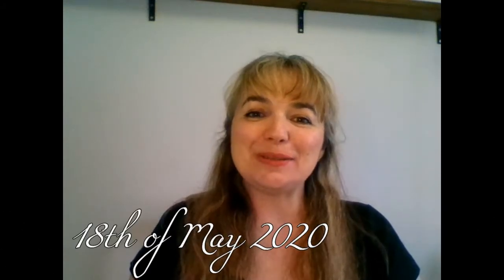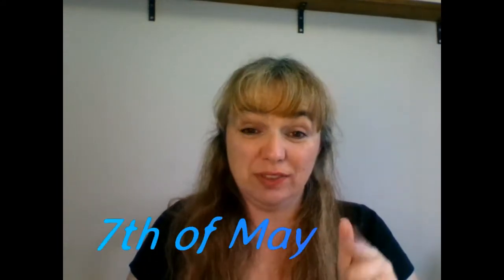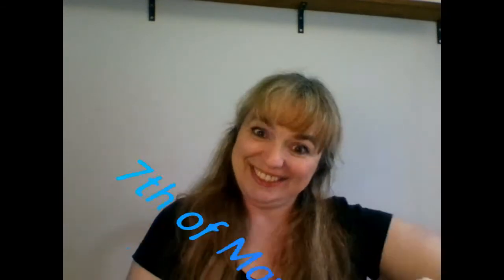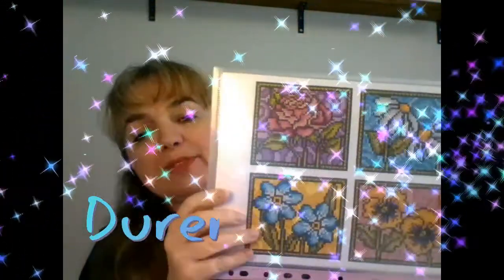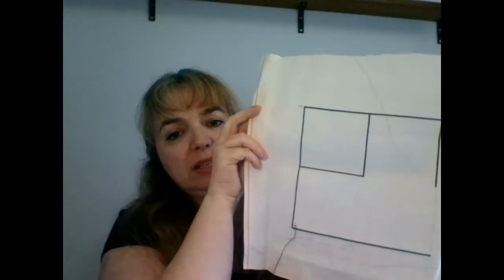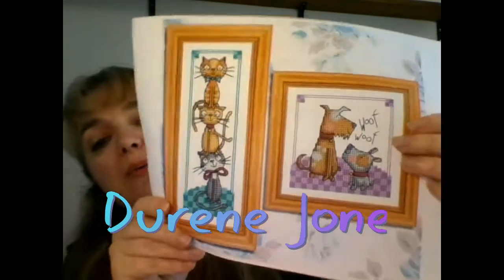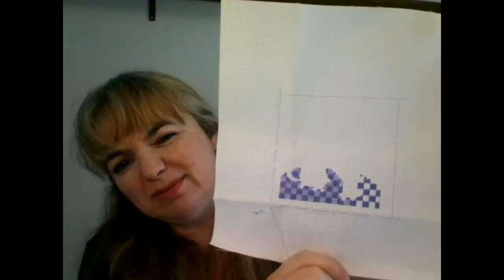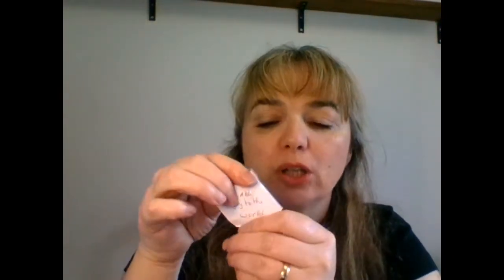Floss Tube #3 More Maynia projects and some knitting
Hi. I hope you enjoy the video showing my progress or not on my projects. his time I am going to show some knitting too. Hope that you enjoy the video.
Where you can find the chart "I see you"
Channels mentioned: